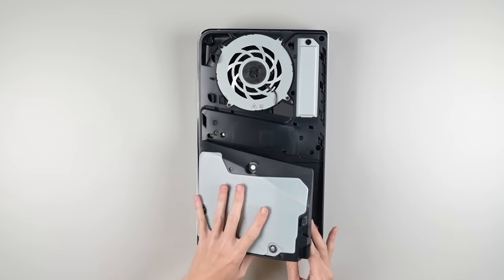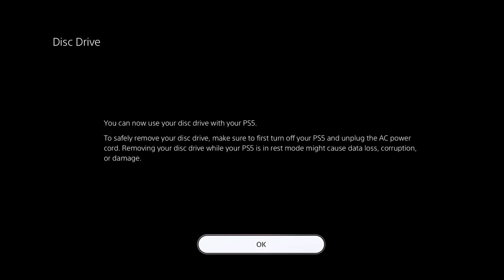PS5 Slim Teardown: Sony Makes Disk Drive History?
There’s a new PlayStation 5 in town, name of “Slim.” Word is this town just ain’t big enough for two. Time for this fella to ride off into the sunset. For the uninitiated, the new PlayStation 5 doesn’t look much different, certainly not enough to be called Slim. But it does have some nice styling and updated ports for the era of USB-C supremacy.

Thanks to Creative Electron for the awesome X-rays seen in this video!

Chapters:
00:00 Introduction
00:19 X-rays of the PlayStation 5 Slim thanks to Creative Electron
00:25 Remove the PlayStation 5 Slim’s outer panels
00:52 Removing the PlayStation 5 Slim’s Optical Drive
01:32 Accessing the PlayStation 5 Slim’s Expandable Storage Slot
01:43 Removing the PlayStation 5 Slim’s Fan
01:56 Removing the screws securing the PlayStation 5 Slim’s inner case
02:25 A Close Look at the PlayStation 5 Slim’s Cooling Hardware
02:40 Removing the PlayStation 5 Slim’s Board Assembly
03:00 Removing the PlayStation 5 Slim’s Heat Sinking Panels
03:18 A Close Look at the Playstation 5 Slim’s Main Board
03:28 Removing the PlayStation 5 Slim’s Power Supply
03:37 Right to Repair and the PlayStation 5 Slim